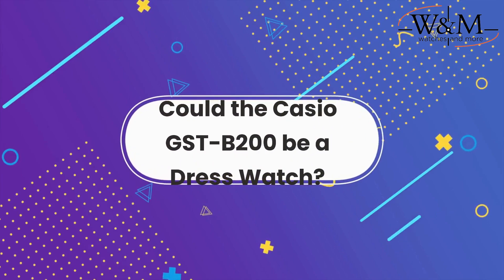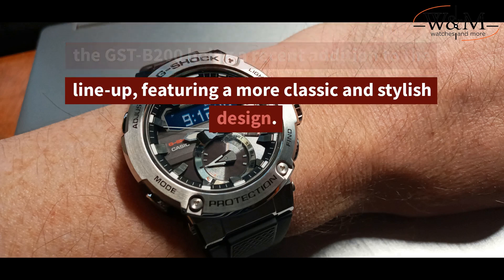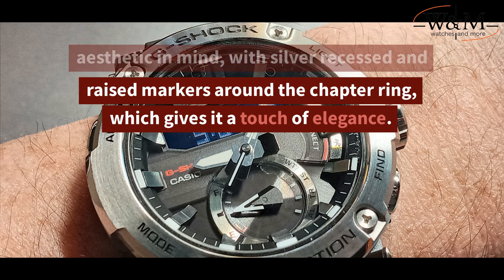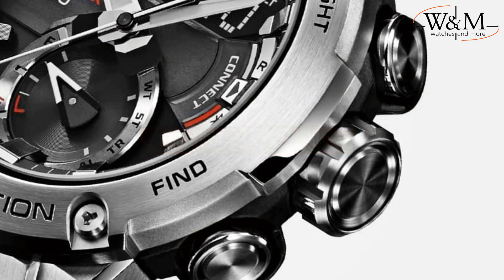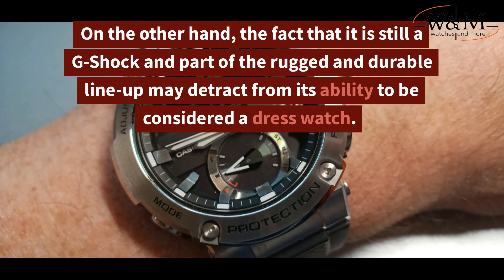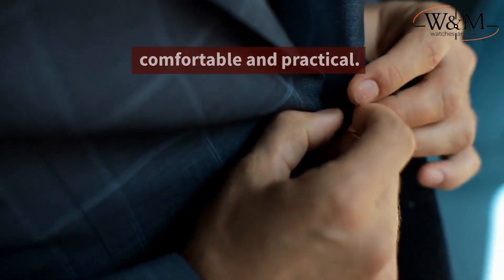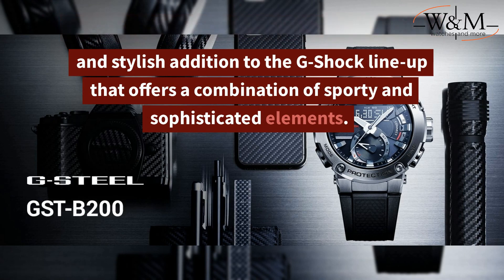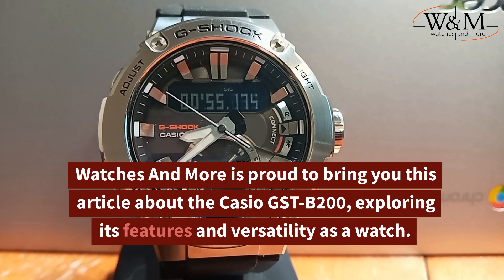Could the Casio GST-B200 be a Dress Watch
In this video, we take a closer look at the latest addition to Casio's metal G-Shock line, the GST-B200. This timepiece blends classic and modern design elements to create a versatile and stylish watch that can be dressed up or down.

With its rugged carbon core, this watch can withstand the toughest conditions and its Bluetooth connectivity ensures that the time is always accurate. The silver recessed markers, raised around the chapter ring, provide a subtle yet elegant touch, while the highly readable digital display in the top half of the dial adds a touch of modern functionality.

The GST-B200's LED illumination makes reading the time in low light situations easy, and the watch's durability and features make it suitable for everyday wear. But what about its use as a dress watch?

In this video, we explore whether the GST-B200 can truly be considered a dress watch, taking into account its sporty roots and its unique blend of classic and modern design elements. So, join us as we dive deeper into this fascinating timepiece and find out if it truly can be the ultimate watch for any occasion.

This Video was Made With Pictory
Clink Link Belo To Join!

The Wellness Mindset Hub / Watches And More OpenSea NFT Collection

WatchesAndMoreShopCo ETSY Shop

Wristwatch Wonderland: A Stunning Collection of Watch Images and Digital Prints for Horology Enthusiasts and Art Lovers Active

Timeless Fashion Statement: The Ultimate Watch Lover's T-Shirt Active

Value Packed Watches $300-$500 A great price point to find an amazing watch value!

Mudmaster GSG-100 Amazon Reiview